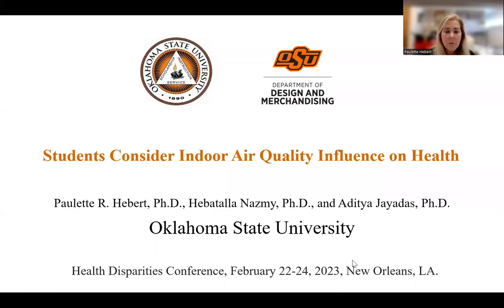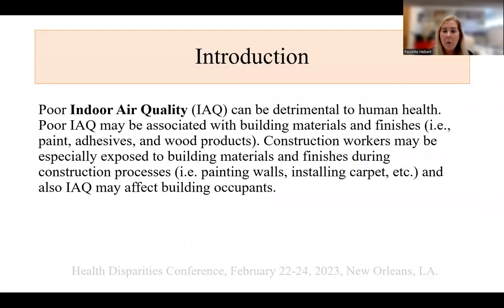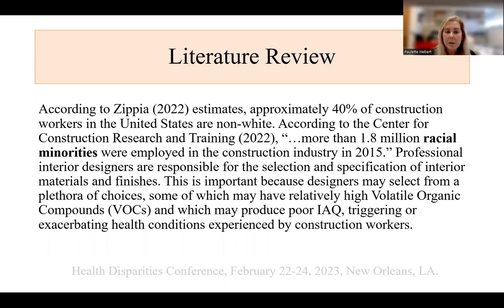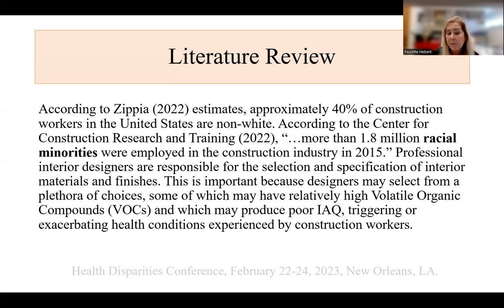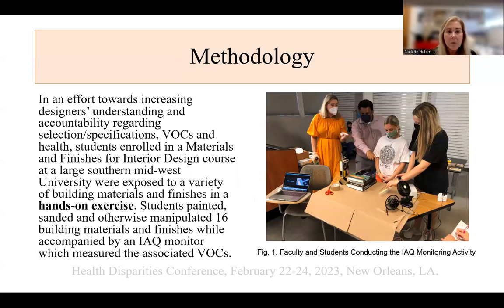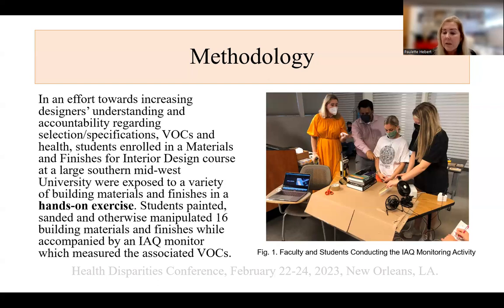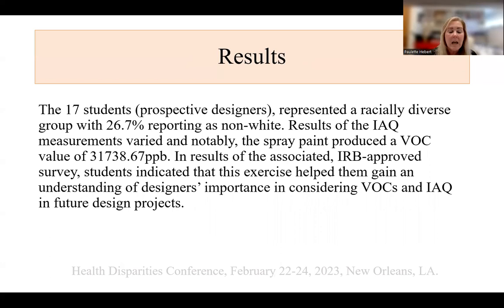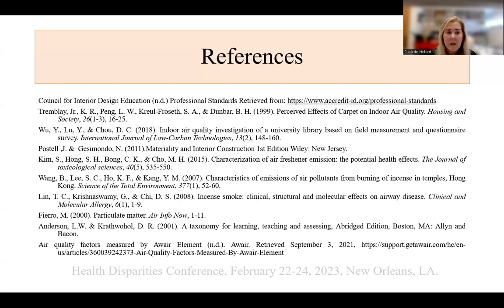XULA 2023 | 3.4.03 — Paulette Hebert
Abstract #3.4.03 — Students Consider Indoor Air Quality Influence on Health

Author(s): Paulette Hebert, Heba Nazmy & Aditya Jayadas

Poor Indoor Air Quality (IAQ) can be detrimental to human health. Poor IAQ may be associated with building materials and finishes (i.e., paint, adhesives, and wood products). Construction workers may be especially exposed to building materials and finishes during construction processes (i.e. painting walls, installing carpet, etc.) and also IAQ may affect building occupants. According to Zippia (2022) estimates, approximately 40% of construction workers in the United States are non-white. According to the Center for Construction Research and Training (2022), “…more than 1.8 million racial minorities were employed in the construction industry in 2015.” Professional interior designers are responsible for the selection and specification of interior materials and finishes. This is important because designers may select from a plethora of choices, some of which may have relatively high Volatile Organic Compounds (VOCs) and which may produce poor IAQ, triggering or exacerbating health conditions experienced by construction workers. In an effort towards increasing designers’ understanding and accountability regarding selection/specifications, VOCs and health, students enrolled in a Materials and Finishes for Interior Design course at a large southern mid-west University were exposed to a variety of building materials and finishes in a hands-on exercise. Students painted, sanded and otherwise manipulated 16 building materials and finishes while accompanied by an IAQ monitor which measured the associated VOCs. Further, the 17 students (prospective designers), represented a racially diverse group with 26.7% reporting as non-white. Results of the IAQ measurements varied and notably, the spray paint produced a VOC value of 31738.67ppb. In results of the associated, IRB-approved survey, students indicated that this exercise helped them gain an understanding of designers’ importance in considering VOCs and IAQ in future design projects. There are IAQ implications for renovation or design of new healthcare facilities, including pharmacies, and construction workers and future occupants, including patients and pharmacists.

To stay up-to-date with more health equity news, follow